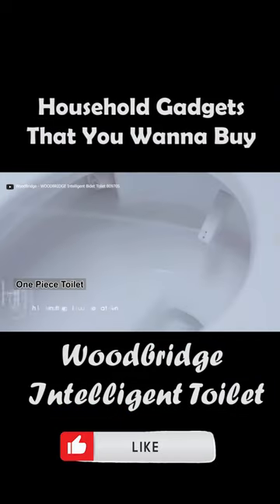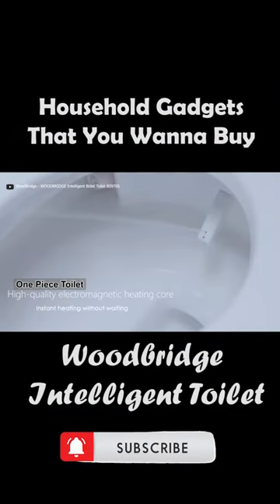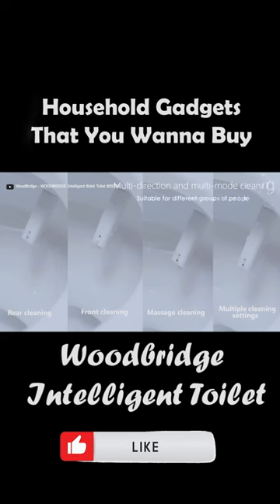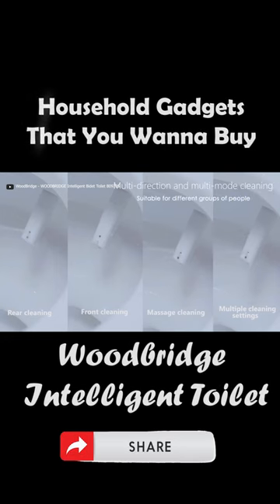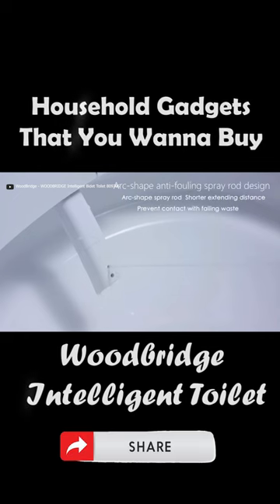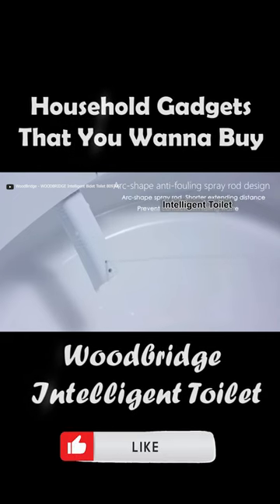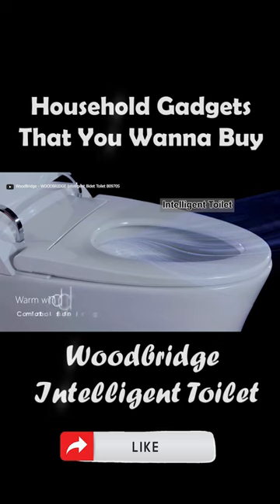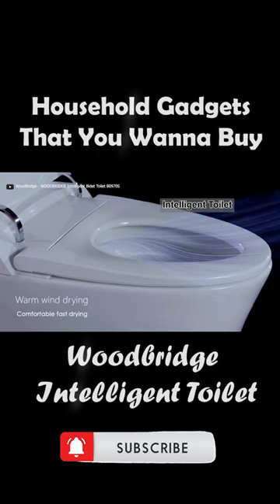Household Gadgets That You Wanna Buy Woodbridge Intelligent Toilet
Welcome To Tomorrow's Tech!
Out Of This World Technology That is NOT Human.

Household gadgets designed to enhance convenience and elevate the living experience, aiming to create a home that anticipates your needs and simplifies daily routines, showcasing how technology can make your life easier.